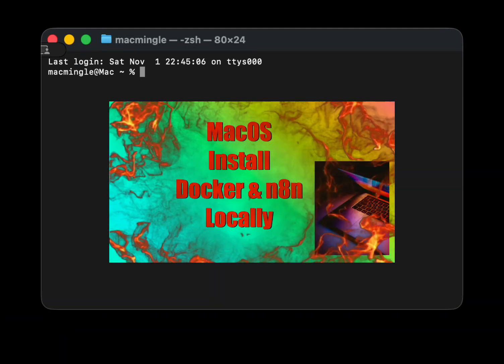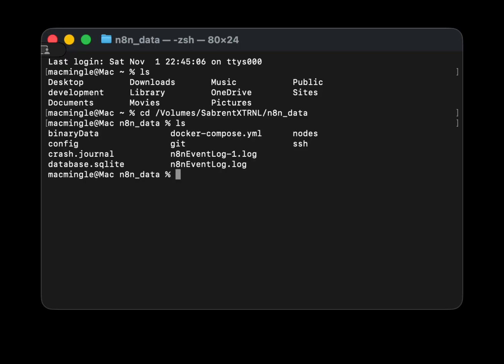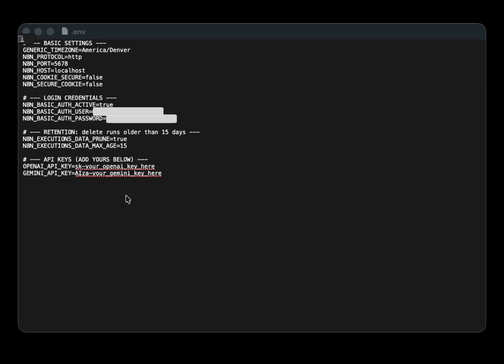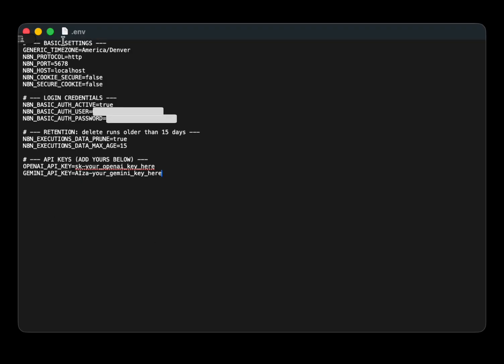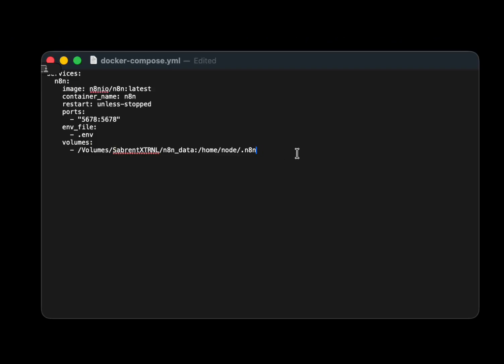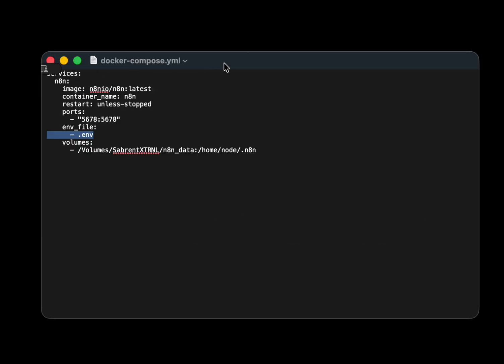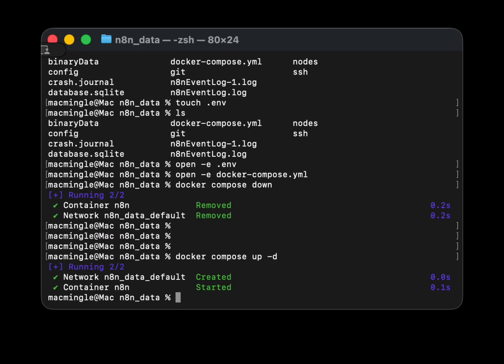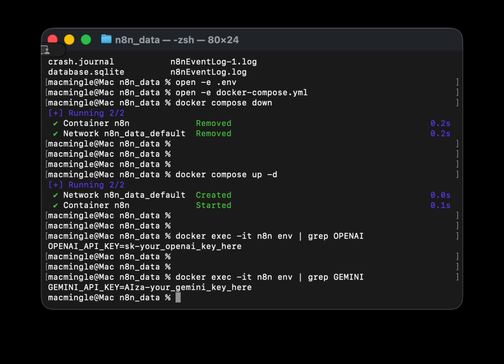Local Install n8n Part 2 - Set up .env file for APIs, etc. - MacOS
The first video for a quick setup on n8n locally on an external drive on a MacBook Air is

In this video we crate a .env file to store our user name, password and API keys for improved security and efficiency. In the next video we look at setting up a basic automation.

REPLACE the fillers with your email and password below
here is the code for .env file
# --- BASIC SETTINGS ---
GENERIC_TIMEZONE=America/Denver
N8N_PROTOCOL=http
N8N_PORT=5678
N8N_HOST=localhost
N8N_COOKIE_SECURE=false
N8N_SECURE_COOKIE=false

# --- LOGIN CREDENTIALS ---
N8N_BASIC_AUTH_ACTIVE=true
N8N_BASIC_AUTH_USER=[YOUR EMAIL HERE]
N8N_BASIC_AUTH_PASSWORD=[YOUR PW HERE - Upper case, lowercase, number & special character]

# --- RETENTION: delete runs older than 15 days ---
N8N_EXECUTIONS_DATA_PRUNE=true
N8N_EXECUTIONS_DATA_MAX_AGE=15

# --- API KEYS (ADD YOURS BELOW) ---
OPENAI_API_KEY=sk-your_openai_key_here
GEMINI_API_KEY=AIza-your_gemini_key_here

END

REPLACE "YourExternalDriveName" with YOUR external drive credentials
here is the code I used for docker-compose.yaml in this video

services:
  n8n:
    image: n8nio/n8n:latest
    container_name: n8n
    restart: unless-stopped
    ports:
      - "5678:5678"
    env_file:
      - .env
    volumes:
      - /Volumes/YourExternalDriveName/n8n_data:/home/node/.n8n

END

The .env file added in this video streamlines this file and adds placeholders to include API keys more securely than adding them to this file.

Other Terminal commands used follow: Do not include information in ().
touch docker-compose.yml (Created docker-compose.yaml)
open -e docker-compose.yml (opens file for edit)

cd "/Volumes/YourExternallDriveName/n8n_data" (move to n8n_data directory)
docker compose up -d (start n8n)

(Verify container and settings)
docker ps
docker exec -it n8n env | grep N8N_

00:00 Intro
00:12 Creating .env file
00:43 Open & update .env file for edit02:00 Subscription Services Agreement
01:28 Edit docker-compose.yml
02:33 Shut down and restart "compose"
02:55 Check API keys are linked